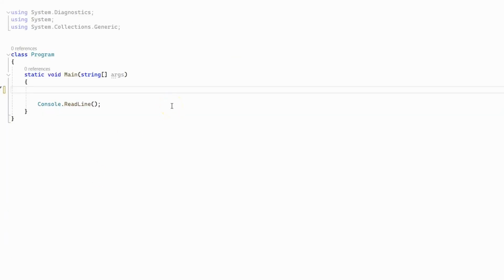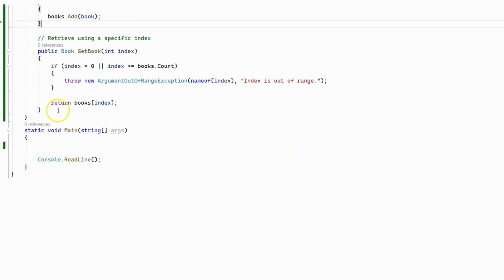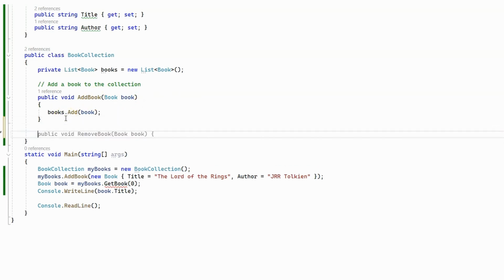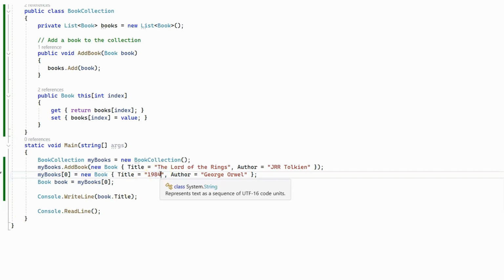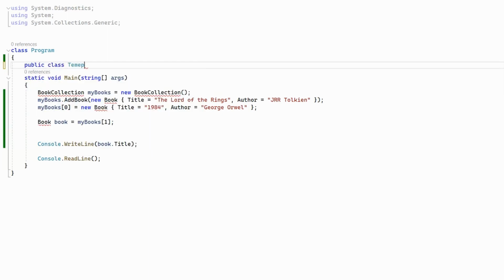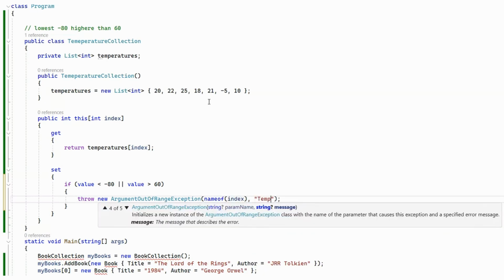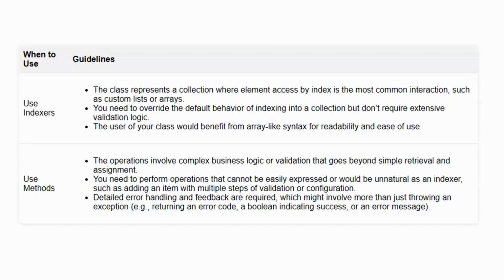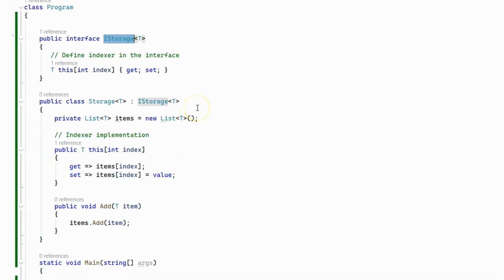What are indexers in C#?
Find out how indexers in C# can streamline your code by enabling array-like access within your custom classes, boosting efficiency and readability.